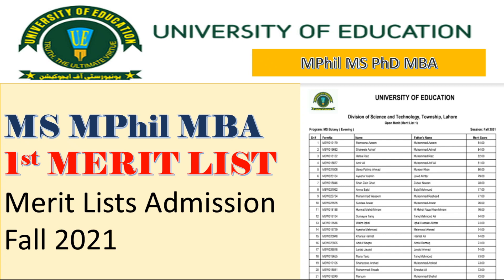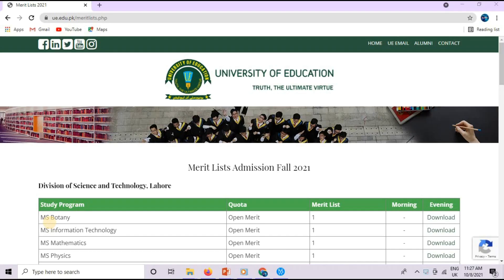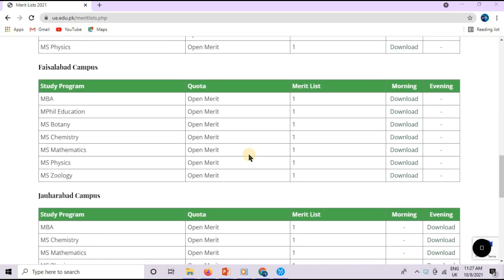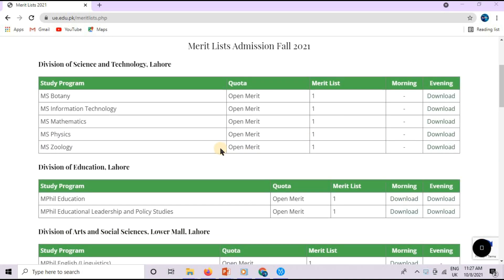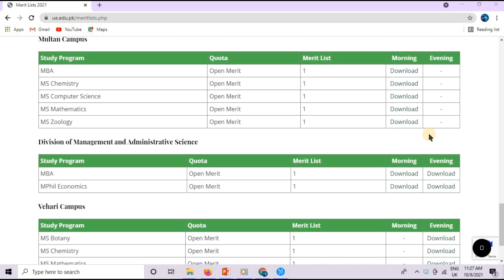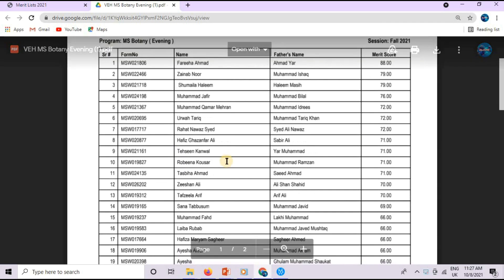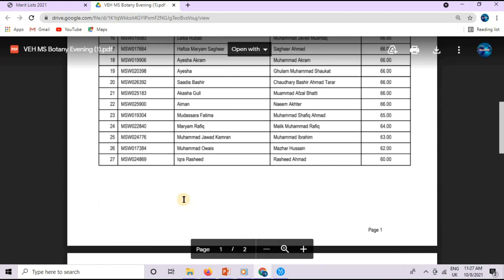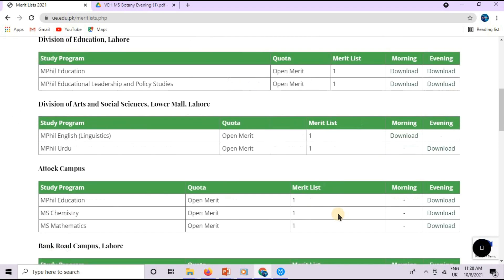1st Merit List MS MPhil MBA University of Education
1st Merit List MS MPhil MBA University of Education